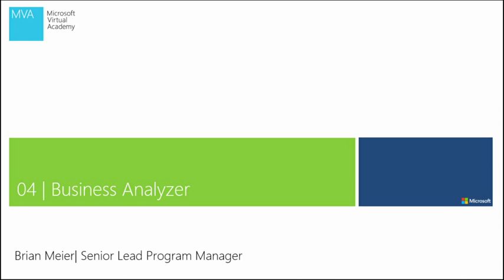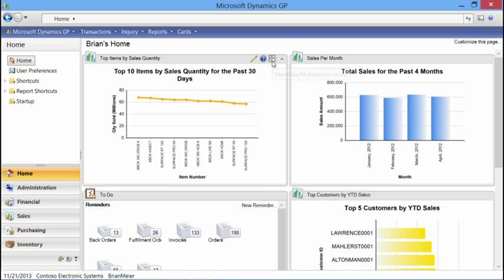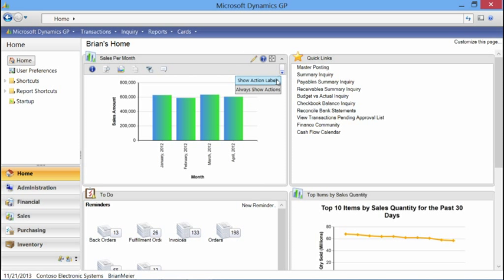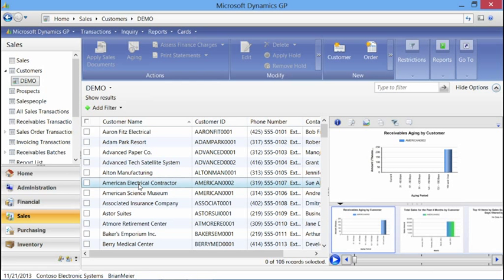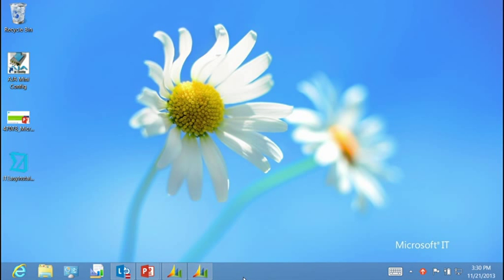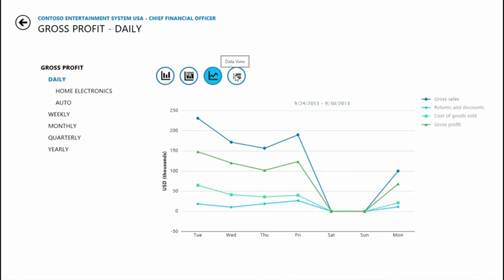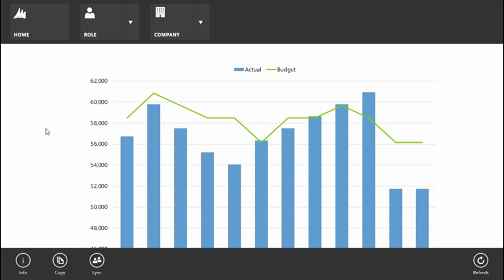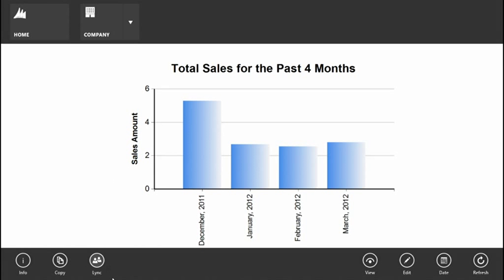Business Intelligence in Microsoft Dynamics GP 2013 04 Business Analyzer